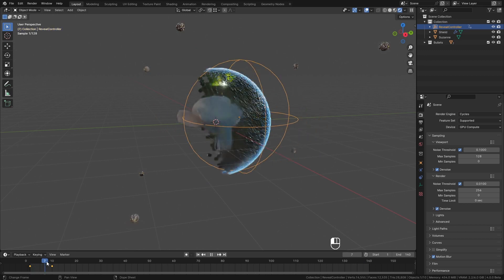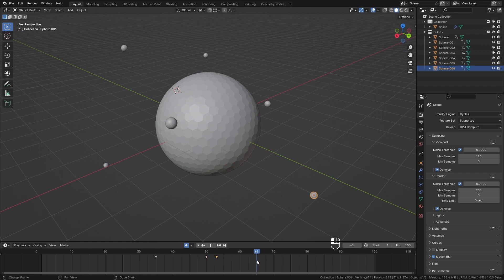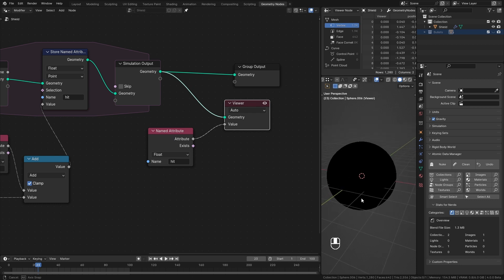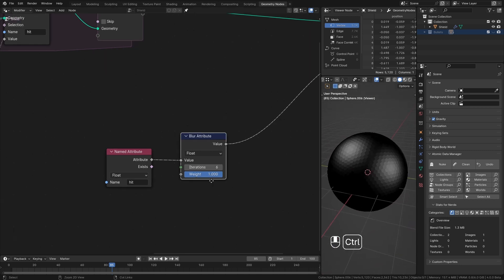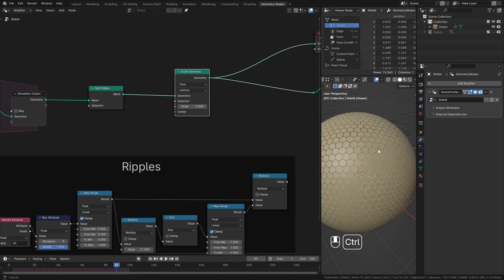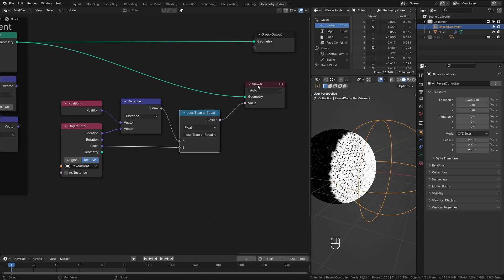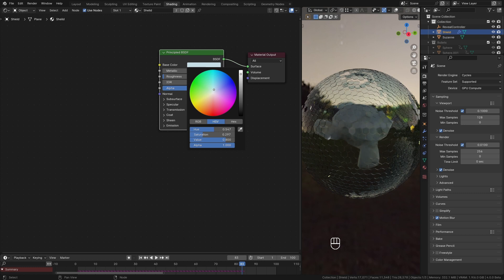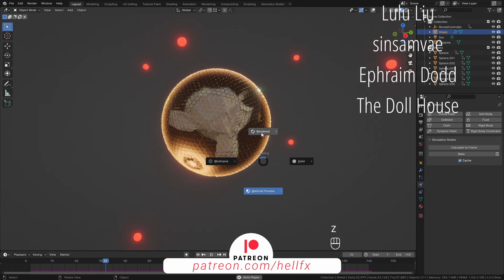Hexagonal Sci Fi Shield with Hit Effects | Blender Geometry Nodes Tutorial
In this video, we will create a Procedural Sci-Fi Hexagonal pattern Shield in Blender using Geometry Nodes. It will react to impacts and make ripples.

Chapters:
00:00 - Intro
00:23 - Hexagonal Shield
02:26 - Bullets Impact
03:52 - Impact Hit Calculation
06:02 - Absorb Energy
07:48 - Dissipate Energy
09:32 - Ripples
14:07 - Split and Contract Faces
14:47 - Storing Ripples Data
15:35 - Ripple Displacement
16:41 - Revealing Effect
19:07 - Adding Thickness
20:52 - Shield Material